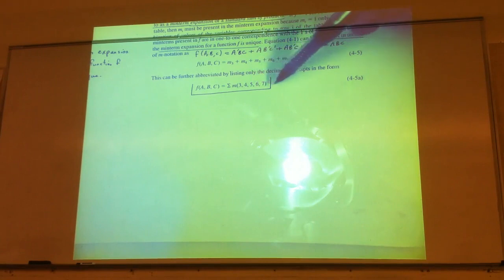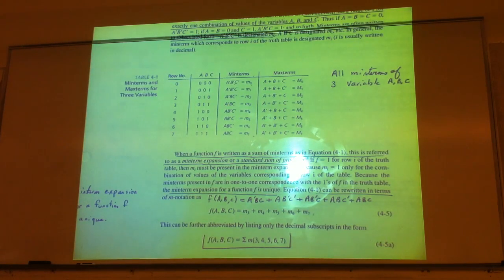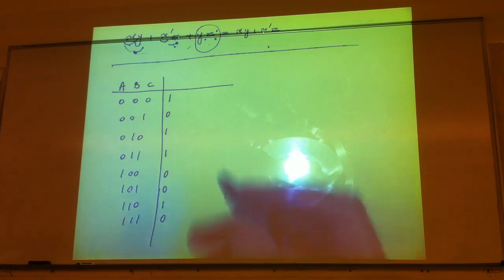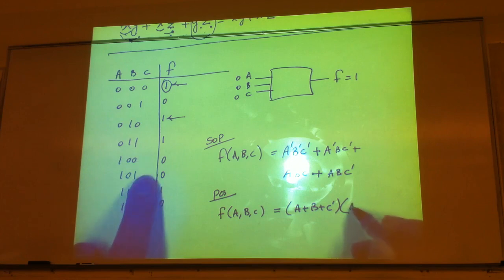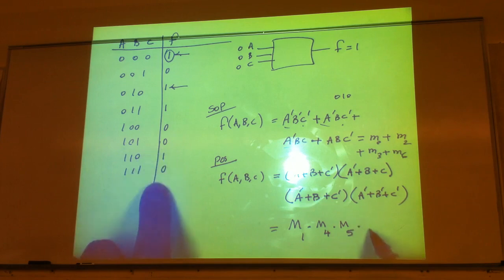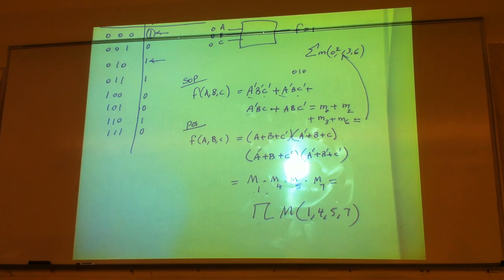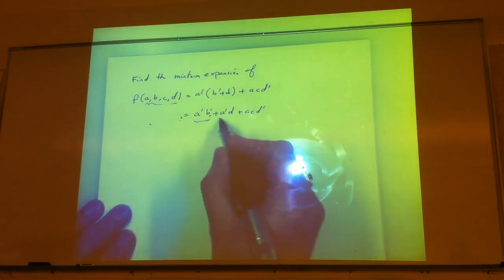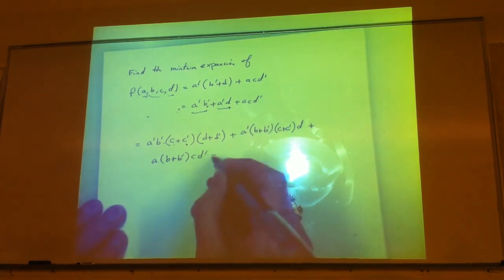10 UVU EENG 2700 Digital Design 2011 Minterm and Maxterm Expansions